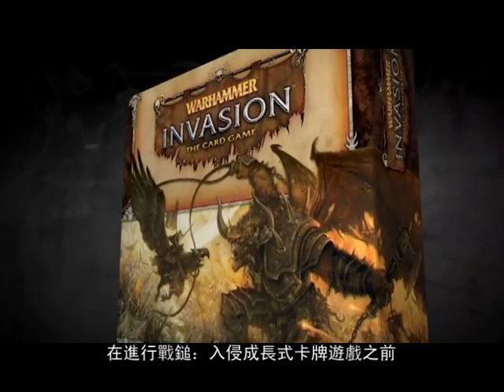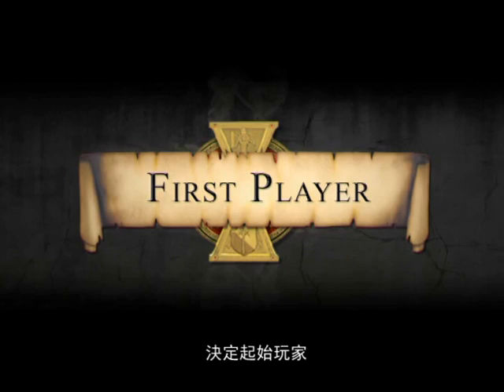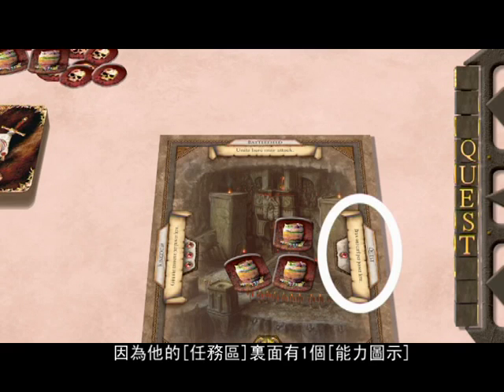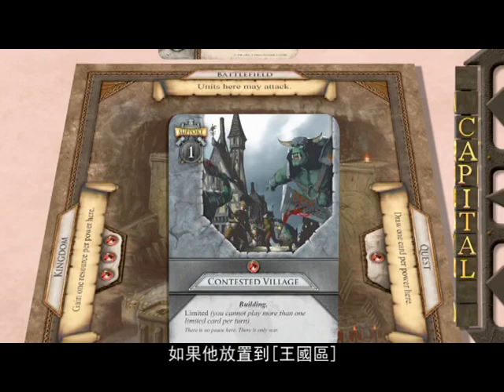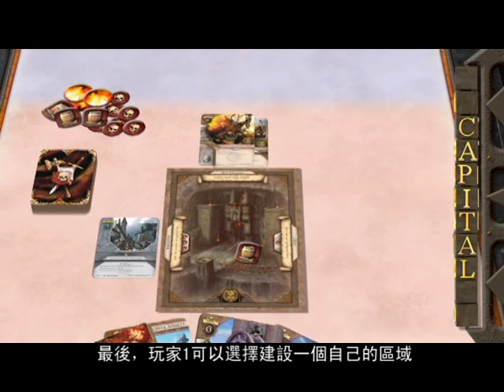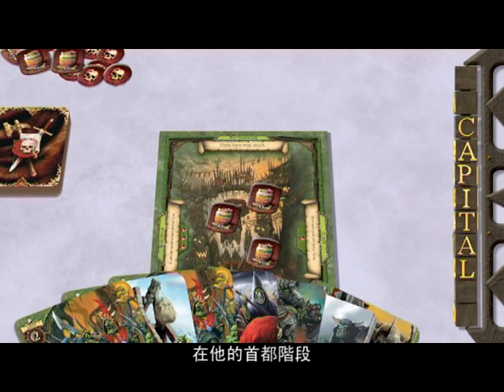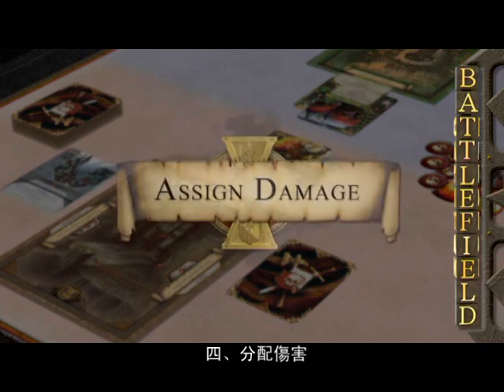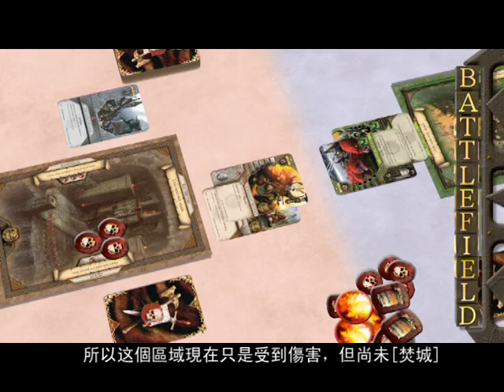戰鎚：入侵 中文視像教學 4.遊戲準備.avi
戰棋會出版有限公司 中文版全球獨家代理及發行